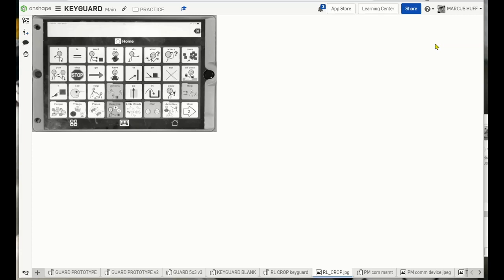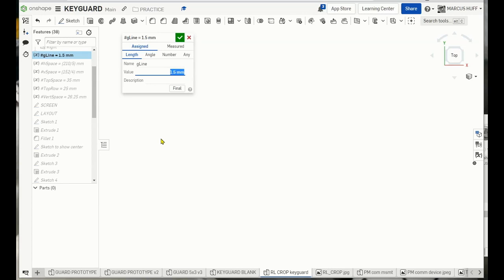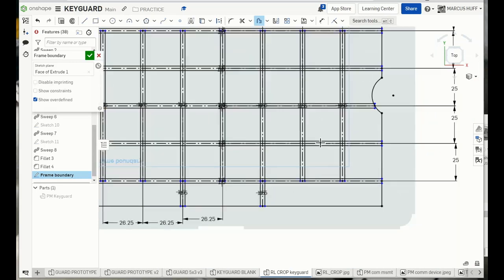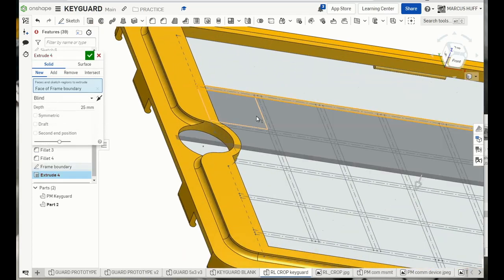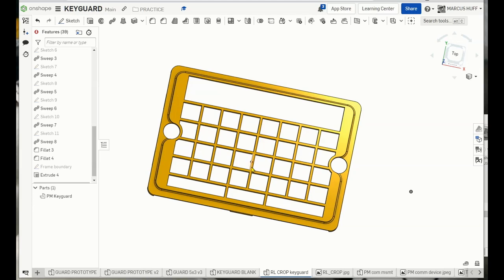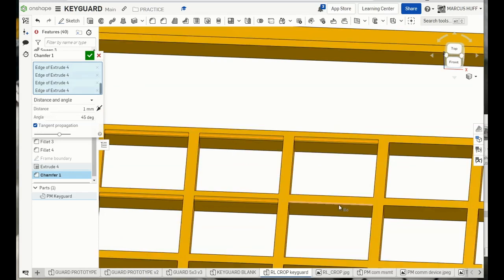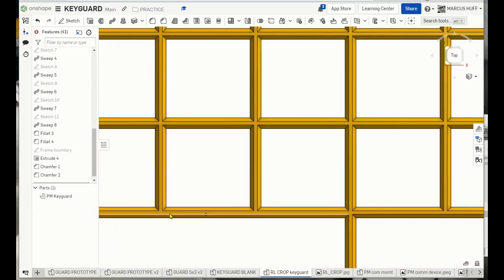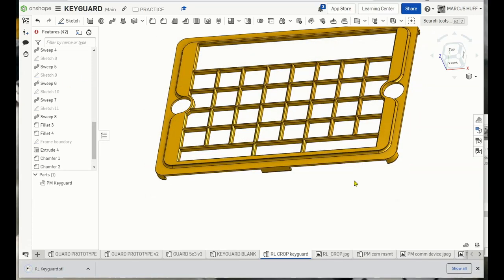PBR Keyguard Extrusion. Chamfer. STL.